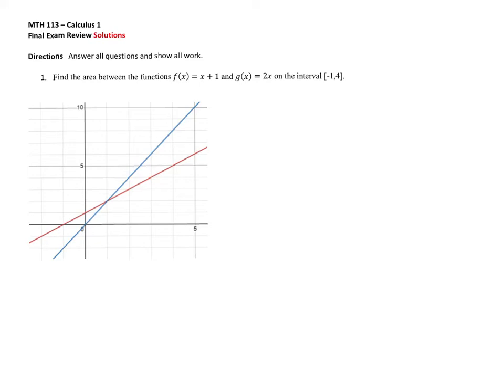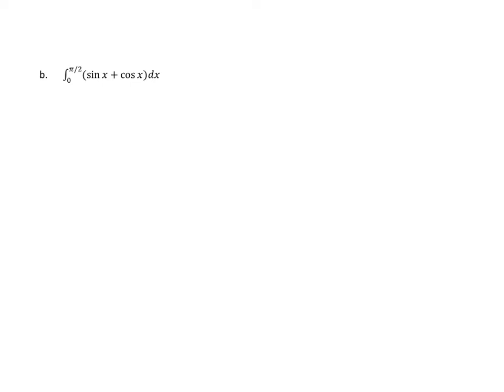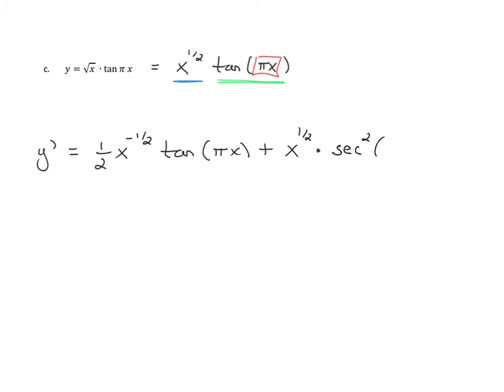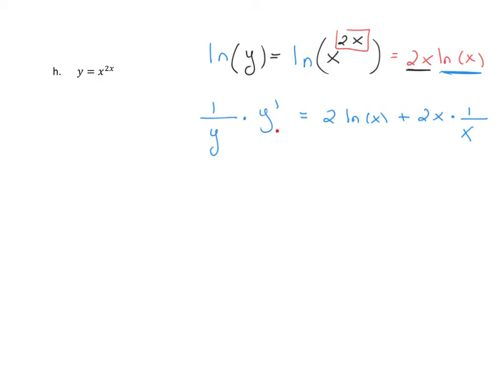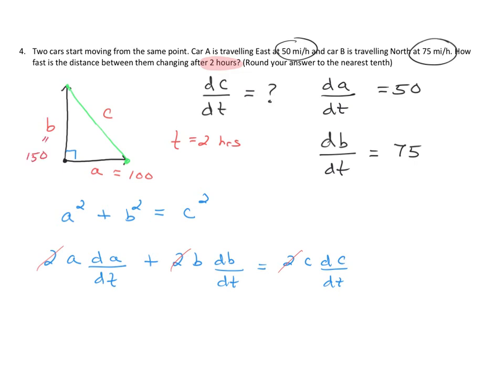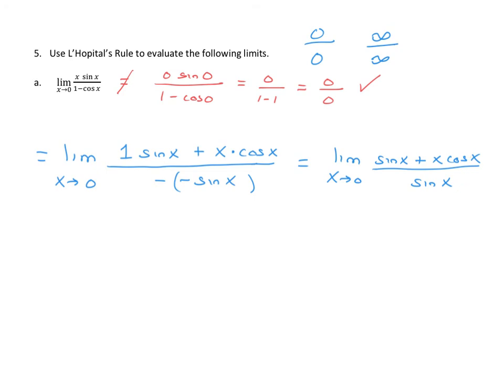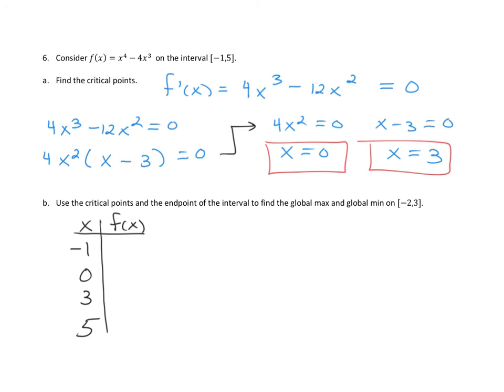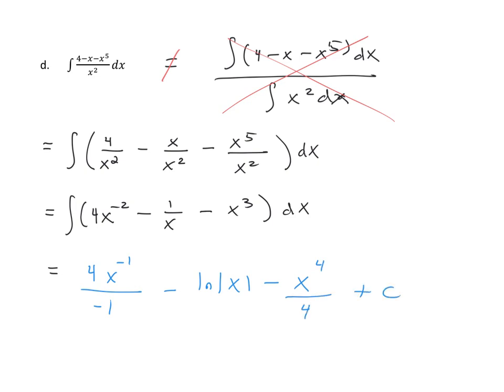MTH 113 Practice Final Solutions